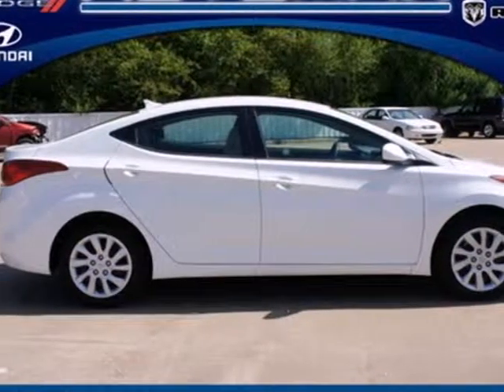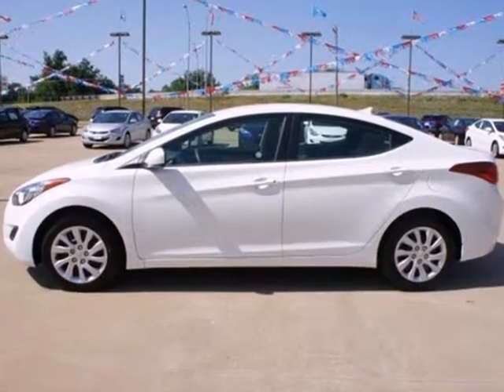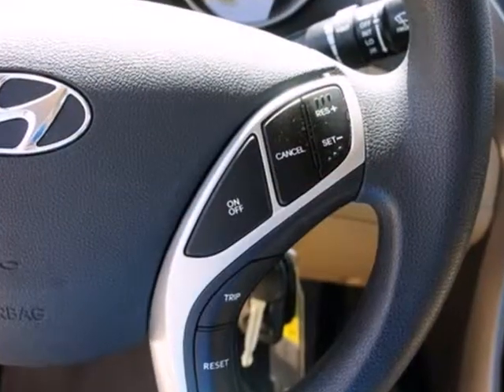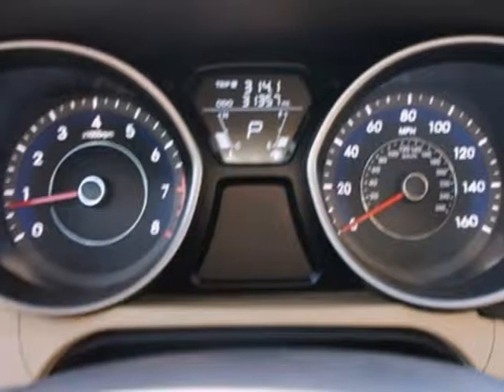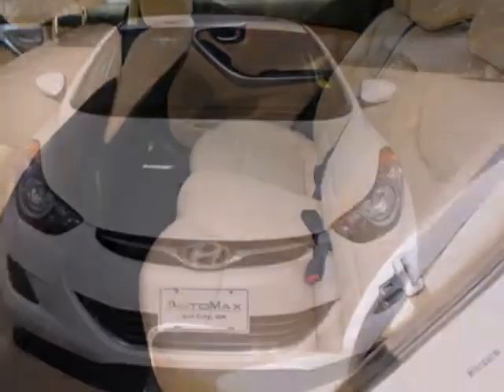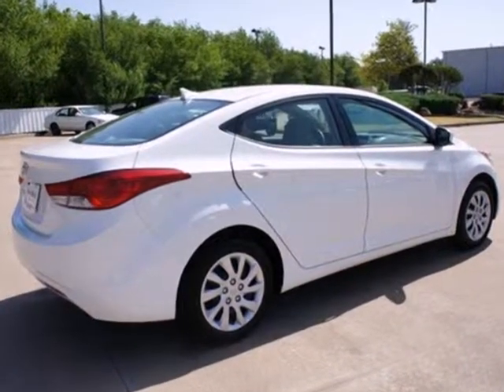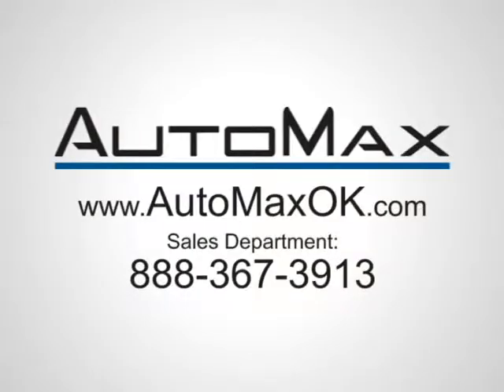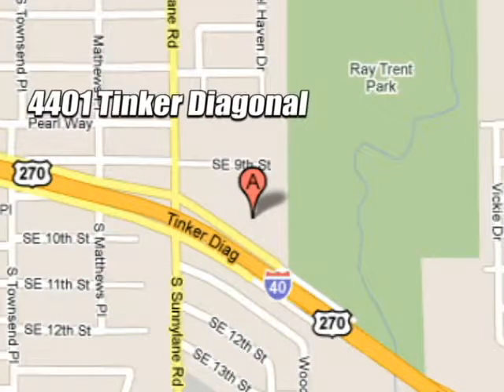2011 Hyundai Elantra M3349 in Oklahoma City Edmond, OK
If you are looking for real value on a great used car, Automax Hyundai Del City invites you to come in and test drive this 2011 Hyundai Elantra, stock# M3349. We are conveniently located near Oklahoma City Edmond, OK and known for our great selection, reliability and quality. Come take a look at this 2011 Hyundai Elantra today.

4401 Tinker Diagonal St
Oklahoma City Edmond OK, 73115